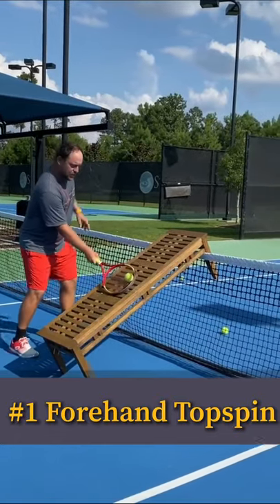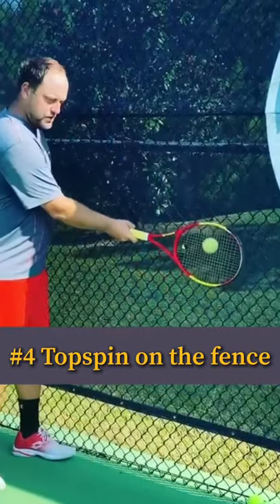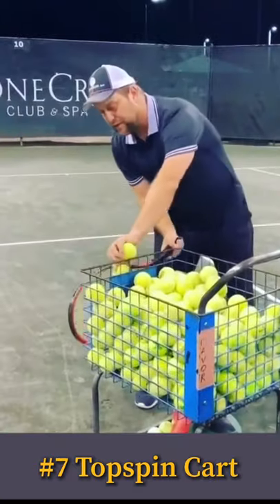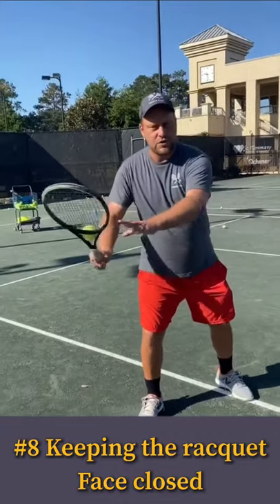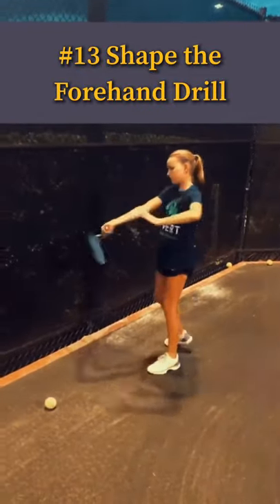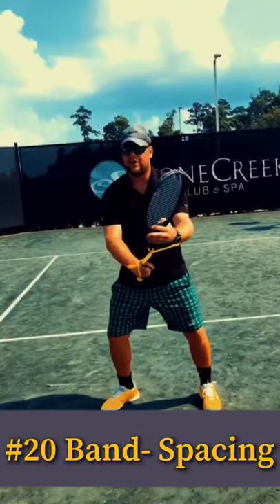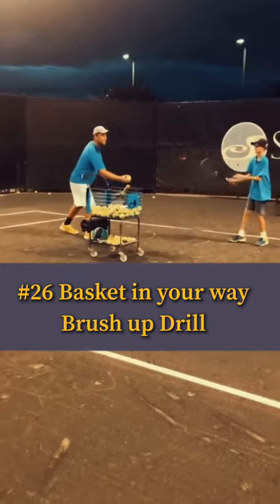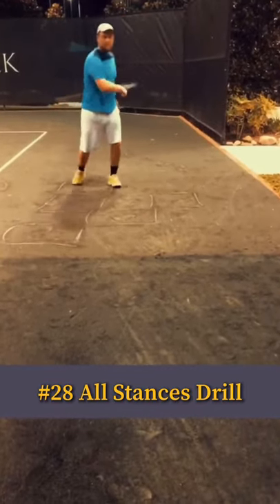Forehand tips| From beginner to intermediate to advanced you will find everything